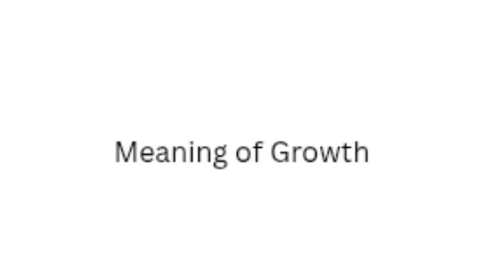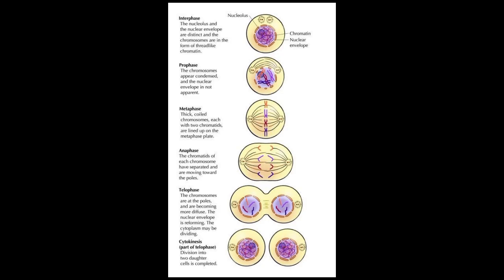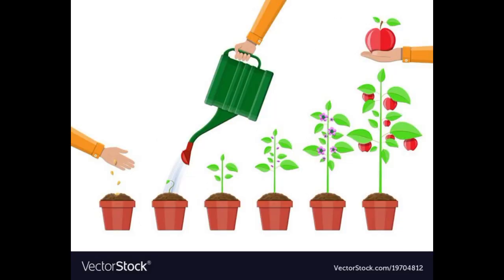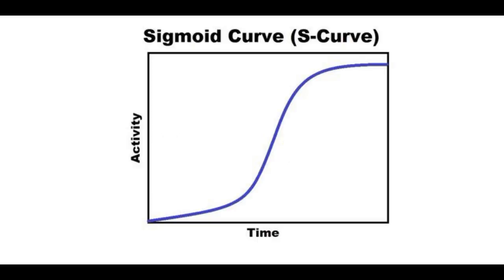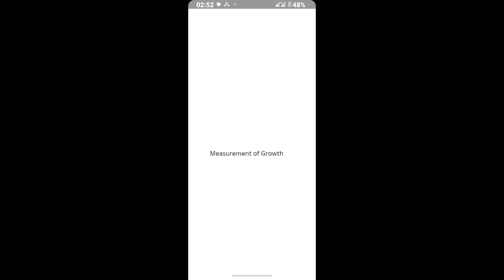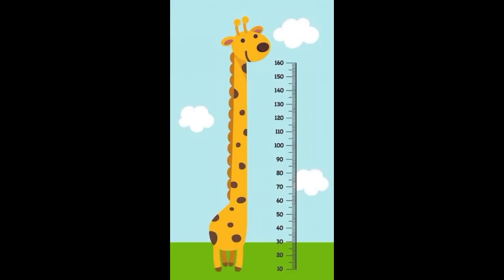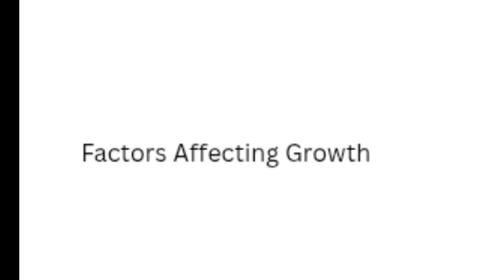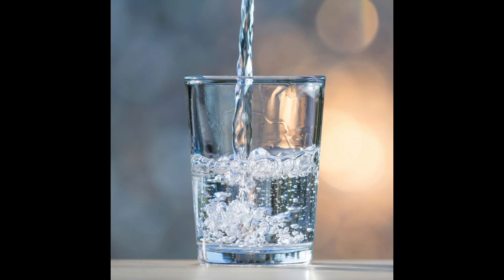WAEC Tutorial, Biology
Improve your knowledge on Biology